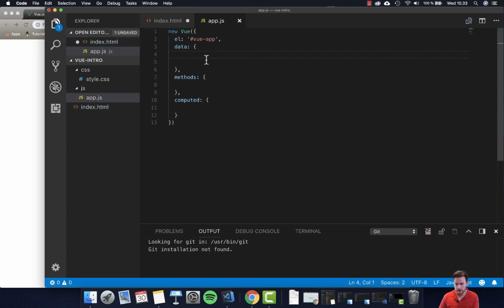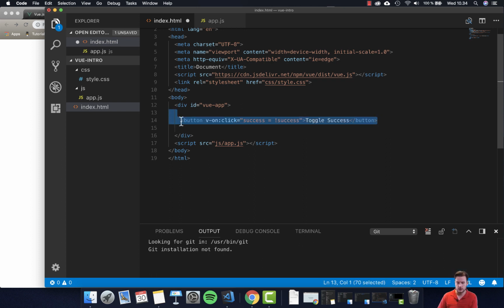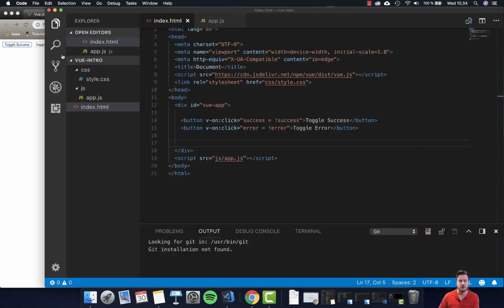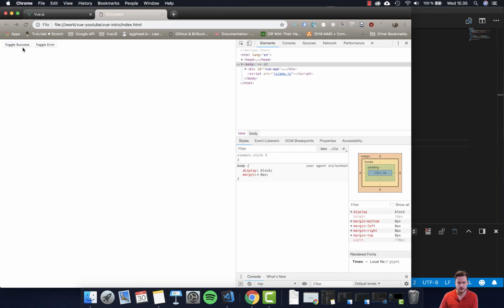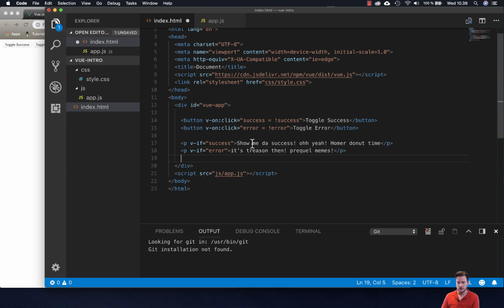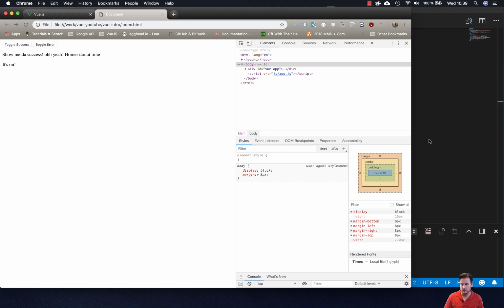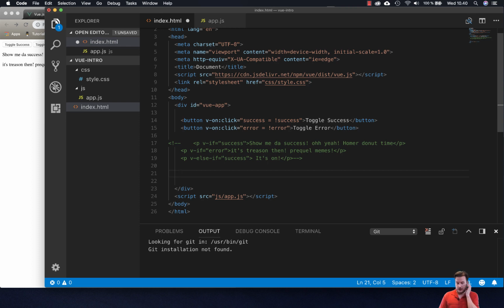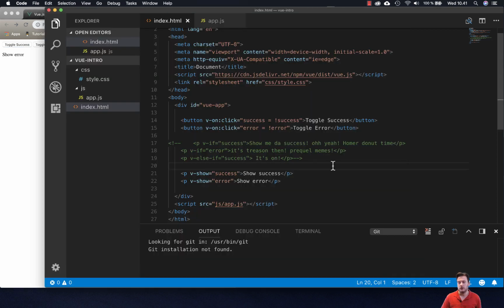VueJS | Level 1-16: v-if, v-else, v-show